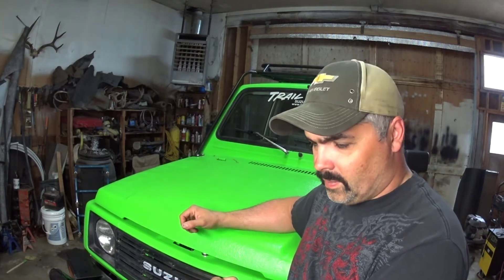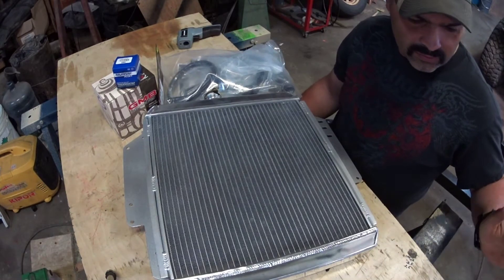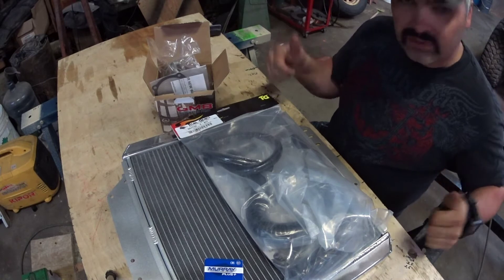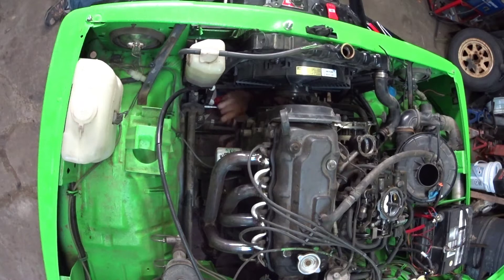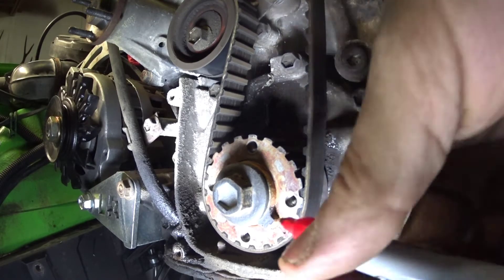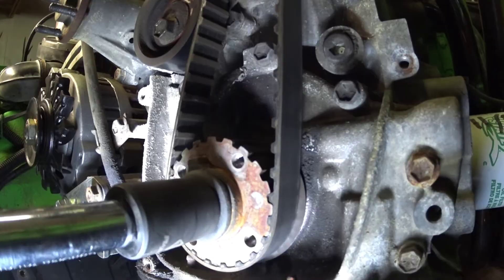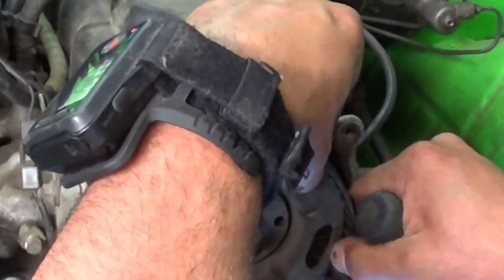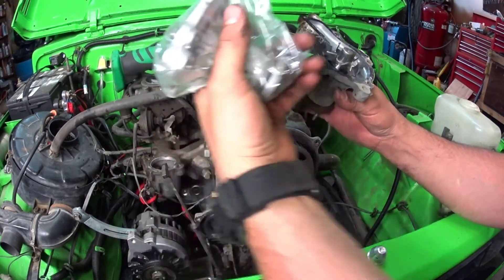Suzuki Samurai cooling system upgrade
In this video i replace the stock radiator with an aluminum one, change out the thermostat and water pump, as well as install a new timing belt. When planning on a turbo or supercharger a cooling system upgrade is always something you should think seriously about. Turbos and superchargers make the engine run hotter which is why the need for better cooling!